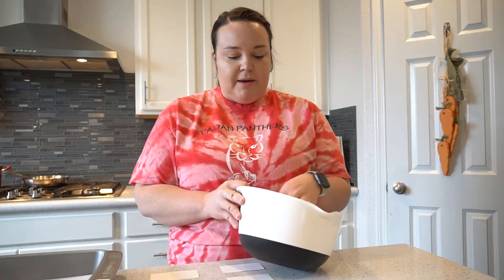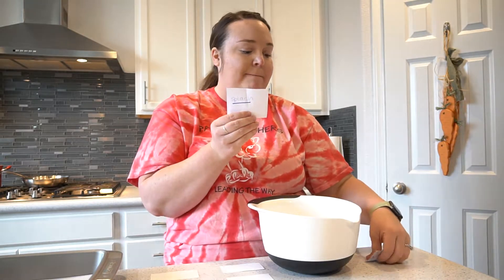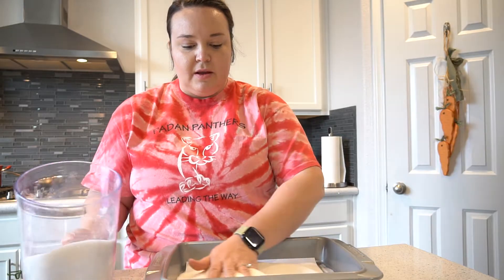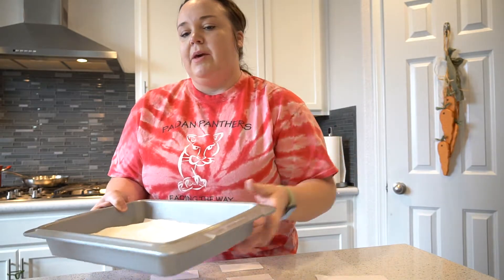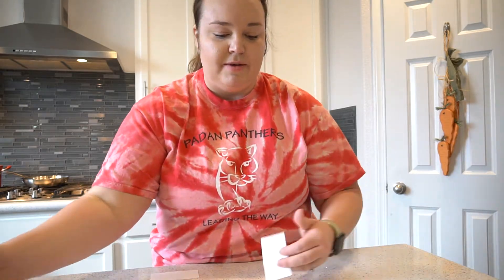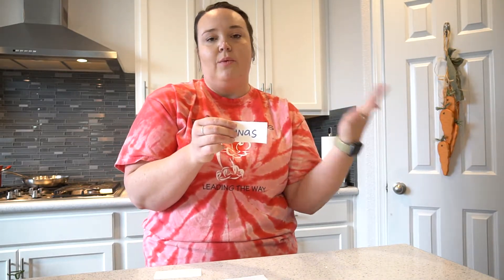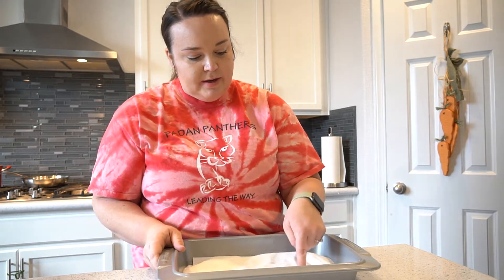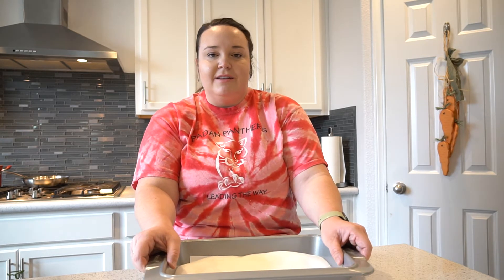Snap Word Activities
Hi Kinder Friends, A few families have asked for some ideas of FUN snapword activities. Using items around the house, mainly in your kitchen, you can put together some fun activities to review your snapwords!

Enjoy and send me some pictures and videos of your homemade activities.

~Mrs. Burton

Kindergarten Words
I  are he can for has we you look the this where like do my a and me see what with go little went to said of have here because is was they play she come all

First Grade Words
In it on that at as his be from or by had one not but when an if up down some so into two her him time its yes no make did very after just most